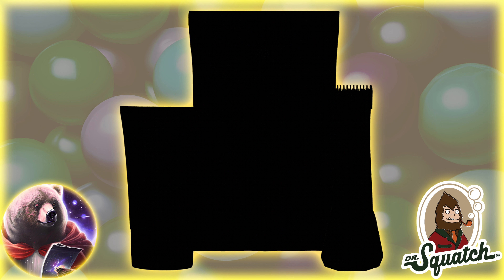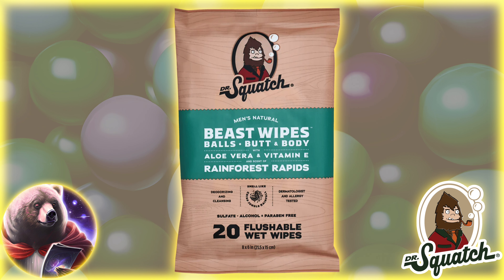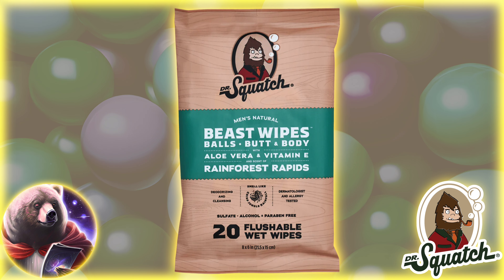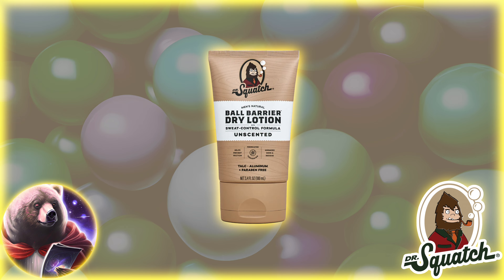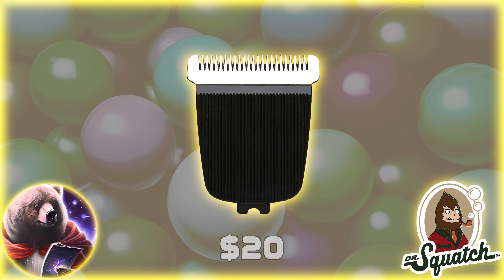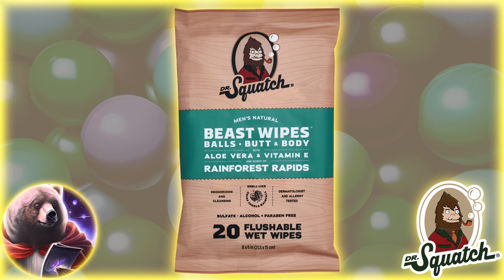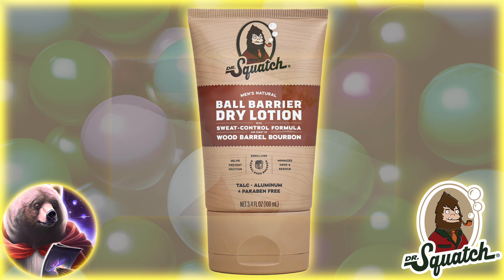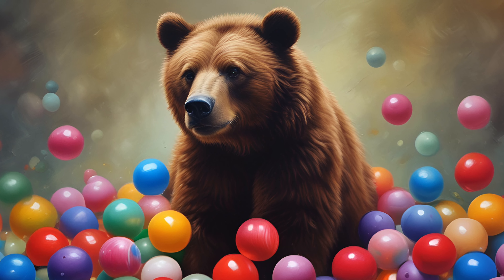New Dr. Squatch BALL CARE | Dry Lotion, Wipes, Trimmer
Dr. Squatch just released their new ball care, including a trimmer, wipes, and ball barrier dry lotion. Find out everything you need to know in this first look.